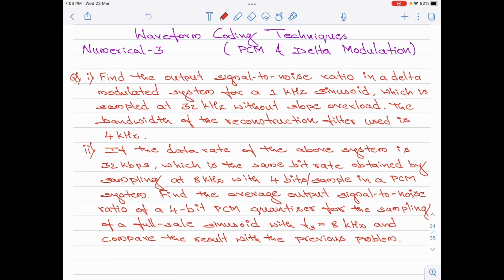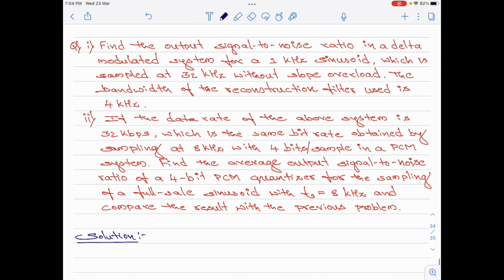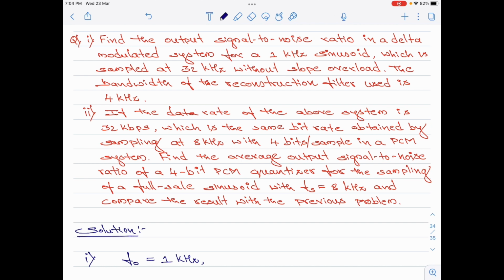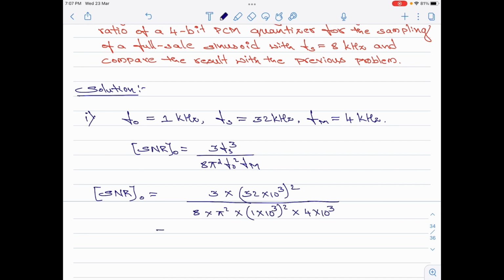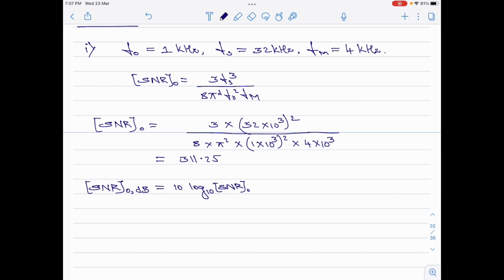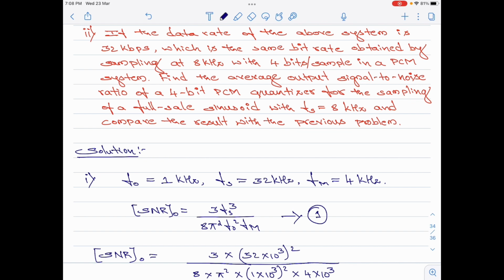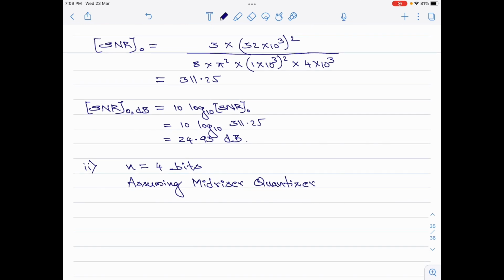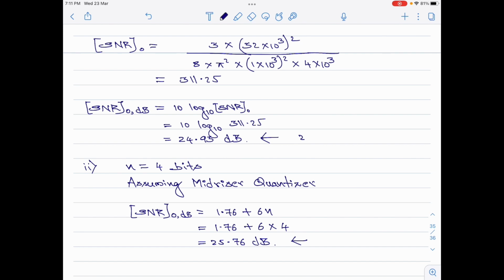Waveform Coding Techniques: Numerical 3